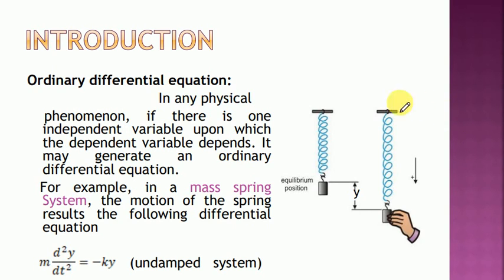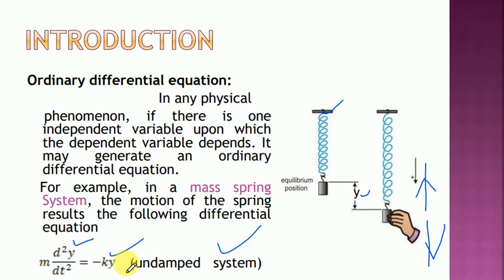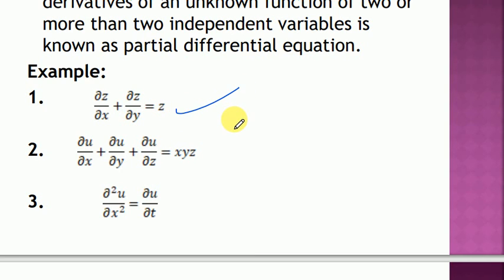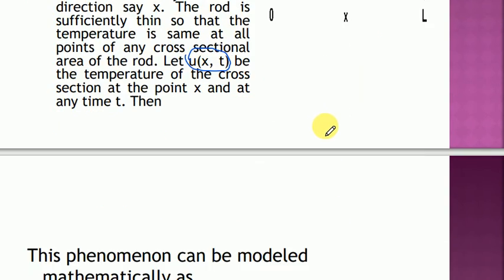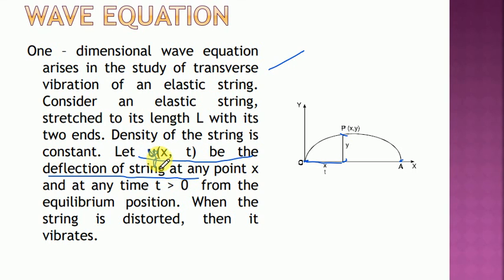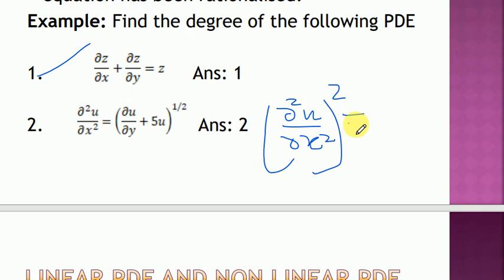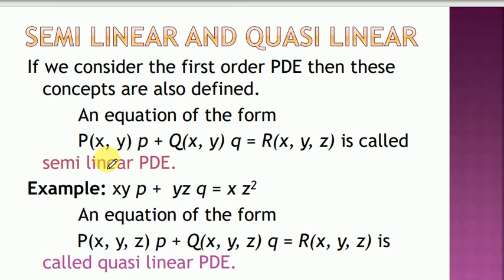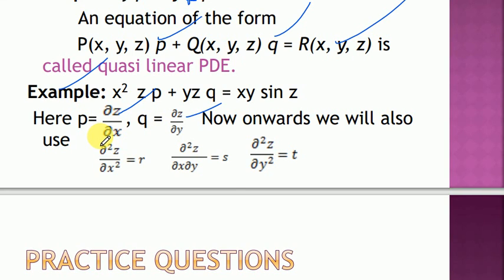Lecture 1 Introduction to PDE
In this video some basic concepts of partial differential equations like as linear, non linear, semi linear and quasi linear have been discussed.